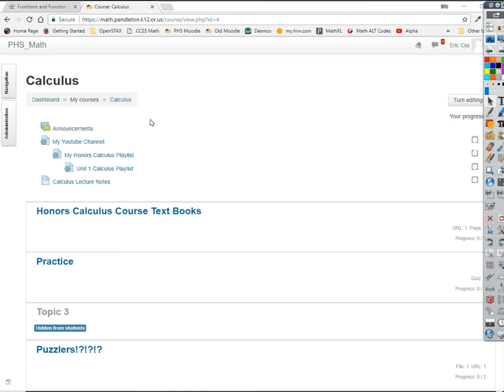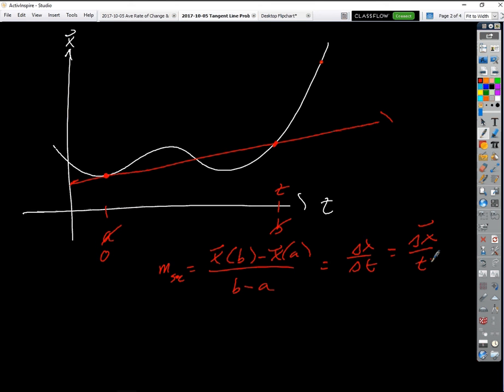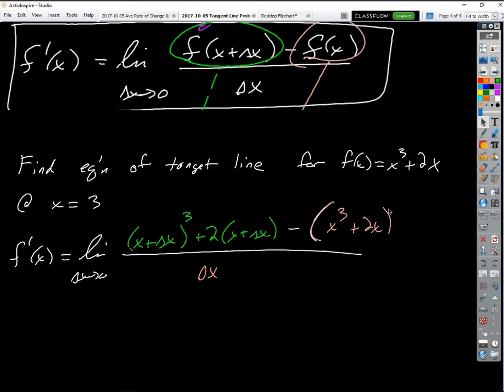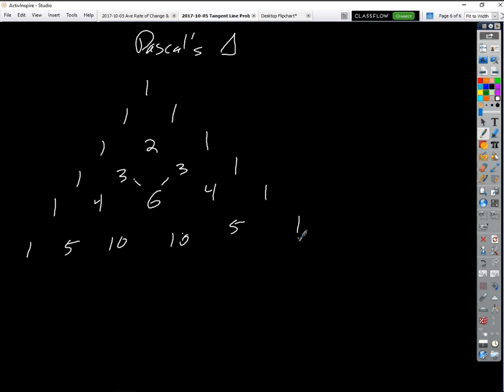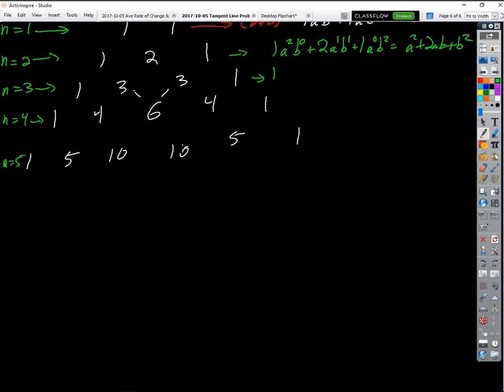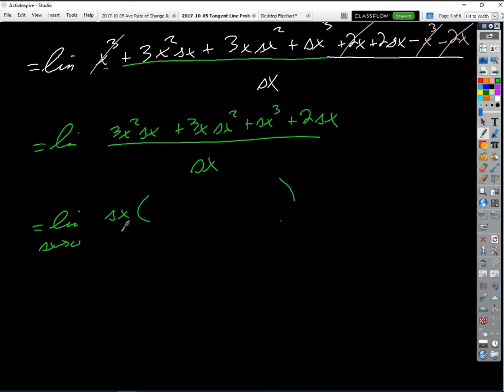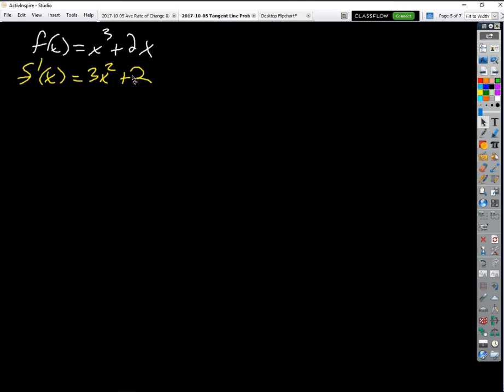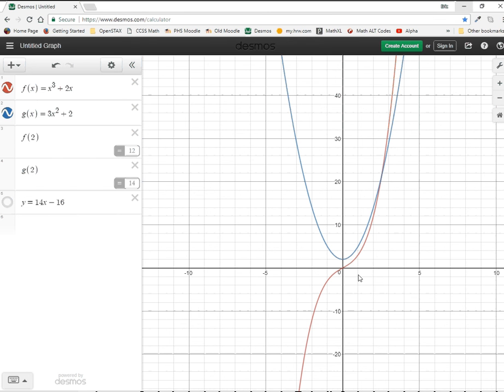2017 10 06 Finding Tangent Lines